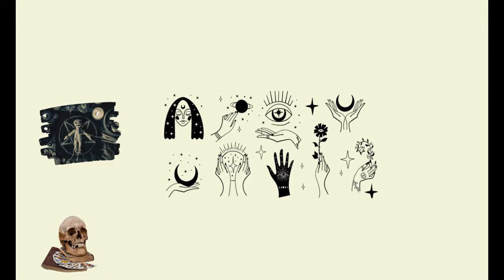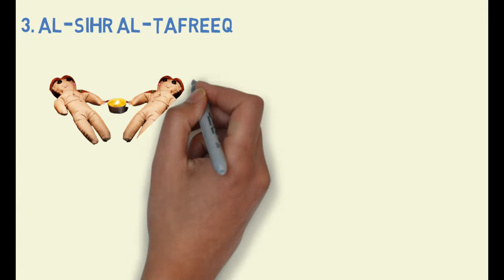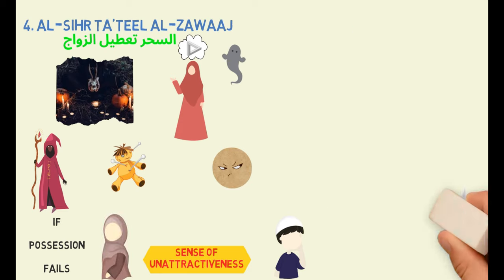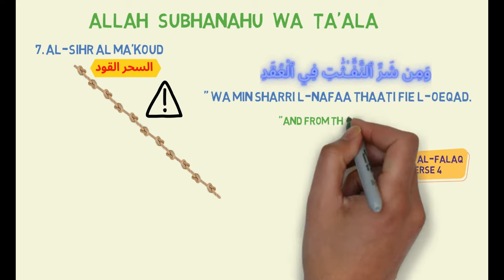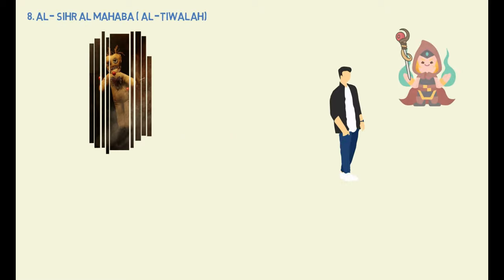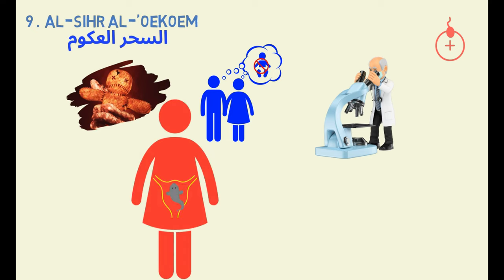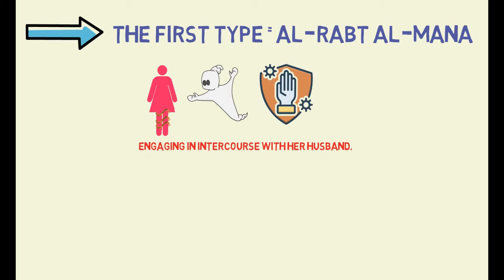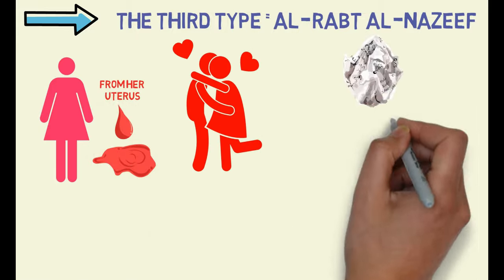Are You a Victim? 10 Types of Sihr Exposed! | Islam & Mental Health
Dive into the 10 harmful types of Sihr that could affect you and your family. We'll guide you through recognizing and defending against them, promoting better mental health and keeping you and your family safe. Join us In Shaa Allah :)

About Sunnah Improvement Academy
🎥 THIS  a Channel dedicated to empowering the Muslim Community on their journey to personal growth and self-improvement In Shaa Allah.
Join us as we delve into topics like mental health, life lessons, advice, family issues, motivation, mindset and more.
🎨 Written, voiced and produced by Sunnah Improvement Academy